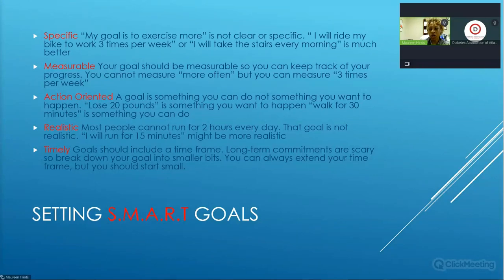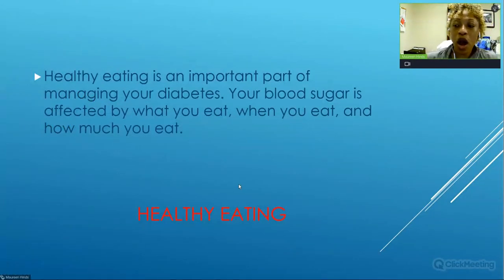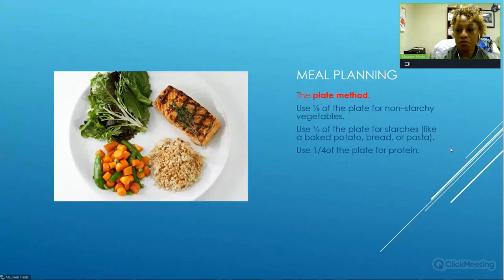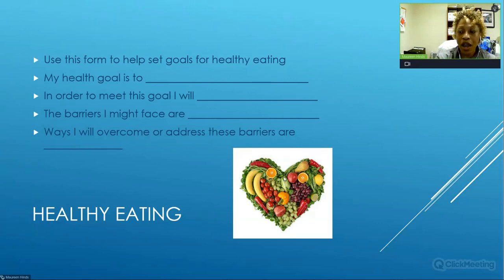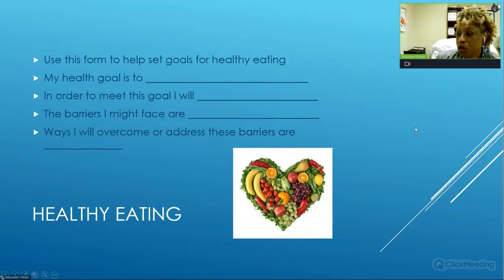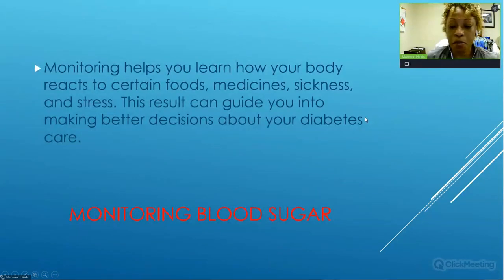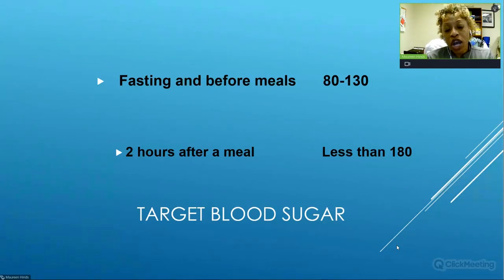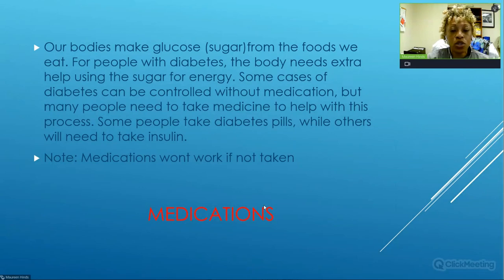SMART Goals - W.O.W. Wednesday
Maureen Hinds RN, BSN, CDCES presents SMART Goals.

Watch to learn more about SMART Goals and how to implement/achieve them.

W.O.W. Wednesday is hosted every fourth Wednesday of the month. Each webinar is a different topic focusing on diabetes care and management.